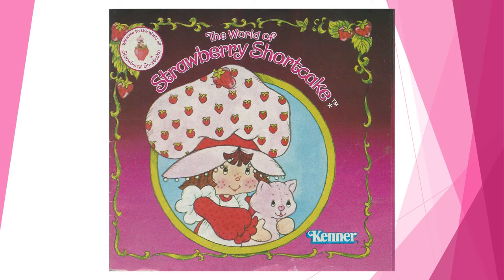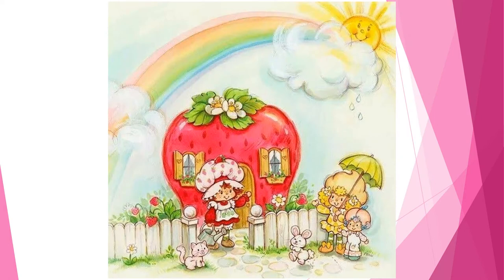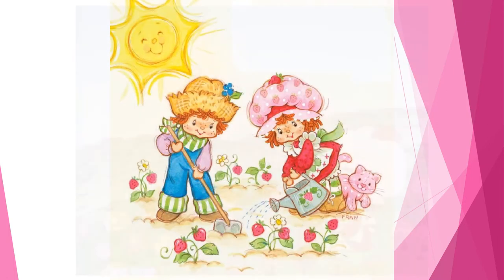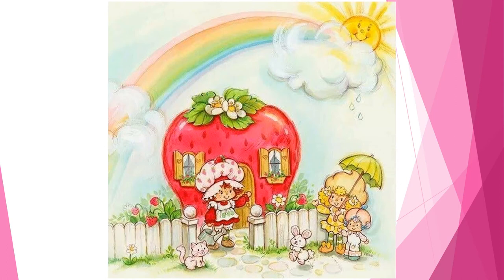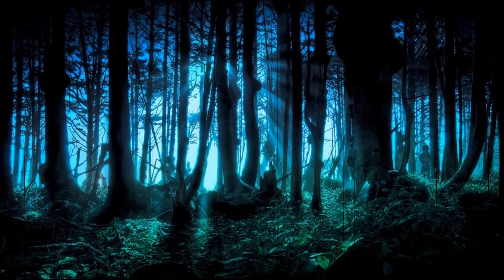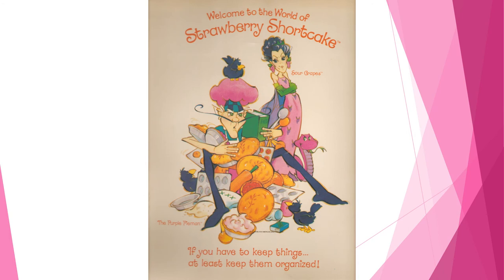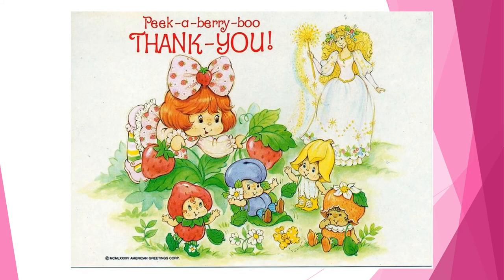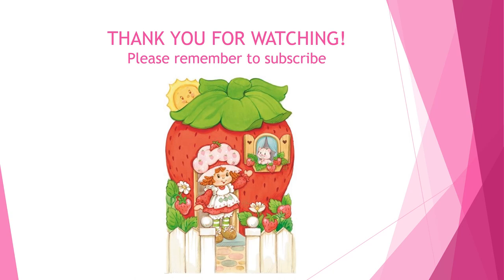The World and Story of Strawberry Shortcake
In this episode of The Little Things we explore the story and World of Strawberry Shortcake, the 1980s girl toy line of dolls produced by the Kenner Toy Company and based on the character created by American Greetings. This is part one of a multi-part series that will explore the story, toys, history and merchandise of this classic toy line. Come take a nostalgic walk down memory lane and relive a bit of childhood in the world of this retro 1980s character. Music: Life In Silico by Scott Buckley